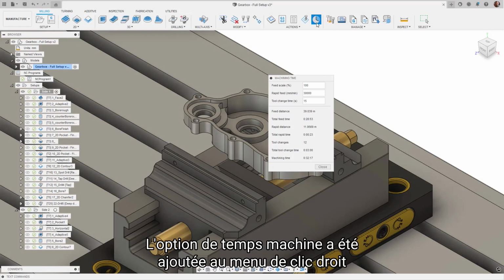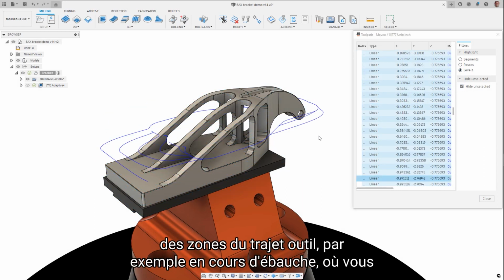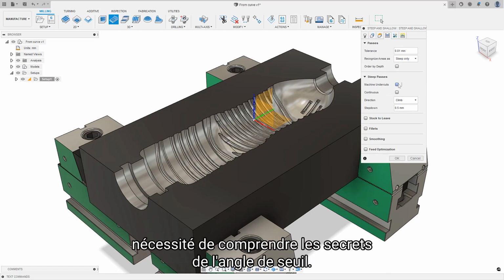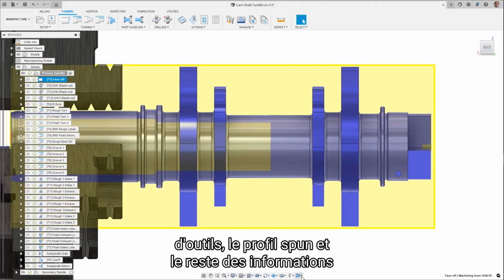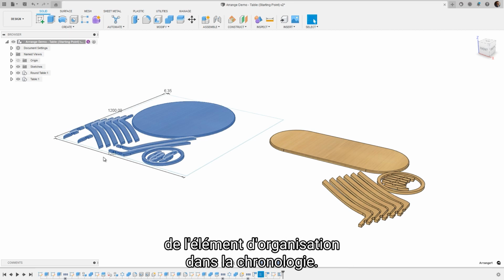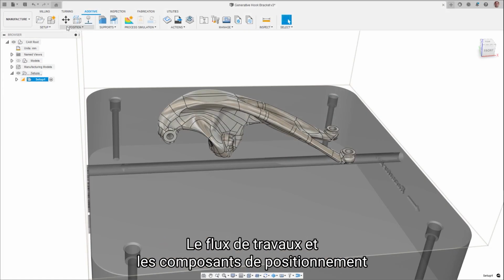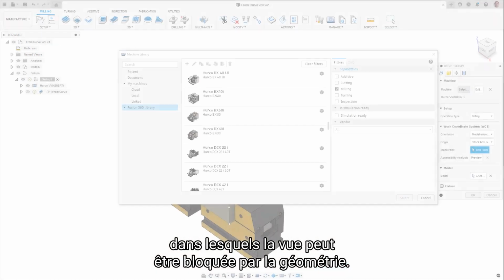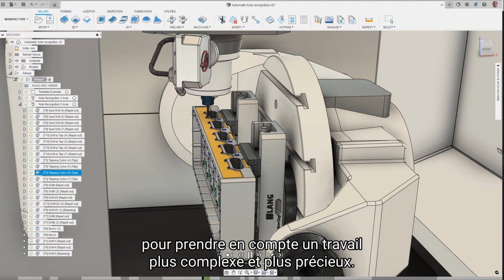Fusion 360 Mise à jour de juillet 2022 – Nouveautés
Bienvenue au What's New in Autodesk Fusion 360 Manufacturing. C'est à nouveau de libérer du temps, et nous sommes ravis de mettre en lumière ce que vous pouvez vous attendre à voir dans cette version de juillet 2022. Cette version apporte un mélange, avec 150 mises à jour sur la qualité de vie, quelques nouvelles fonctionnalités, et la sortie de l'aperçu des commandes d'accès outil à des stratégies de fraisage à 3 axes supplémentaires.